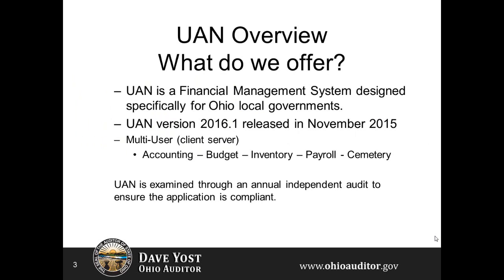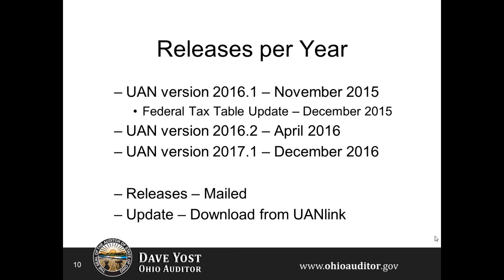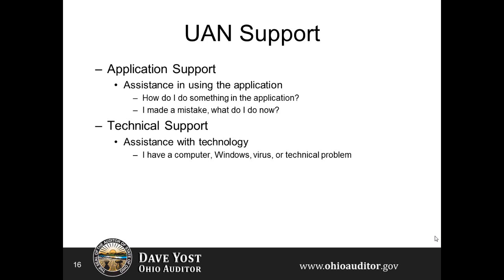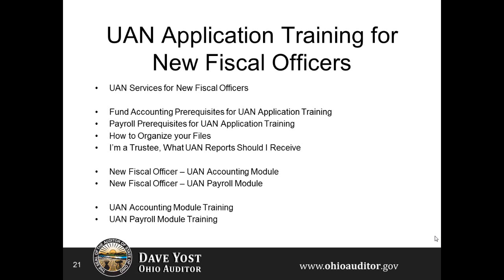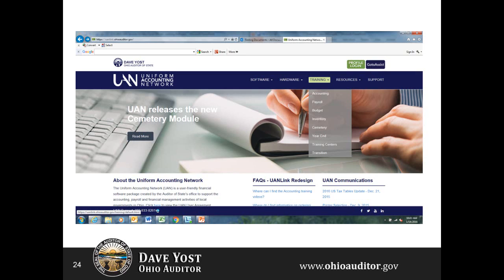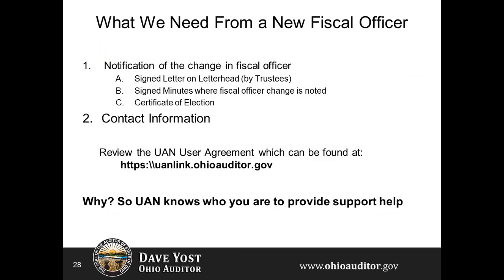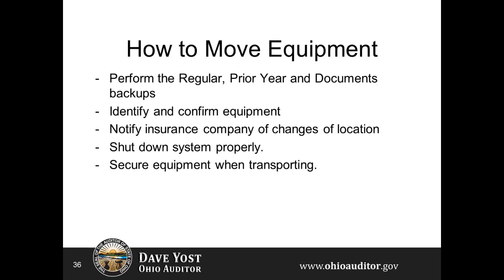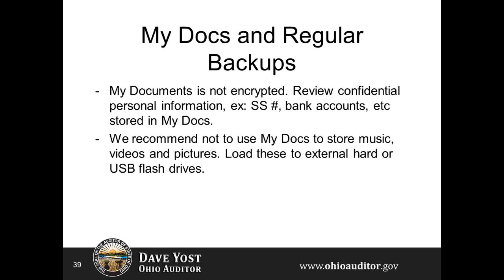UAN Services for New Fiscal Officers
0:28 : UAN Overview What do we offer?
1:39 : UAN Overview Accounting
4:00 : UAN Support
6:44 : UAN Hardware
7:30 : When to Call Dell or UAN
10:31 : UAN Transition Document
11:24 : UAN Link Website
14:11 : What We Need From a New Fiscal Officer
15:49 : Profile Login
17:38 : UAN Fees
19:41 : Securing Passwords
22:30 : Supplies
22:58 : Battery Backups for Desktops